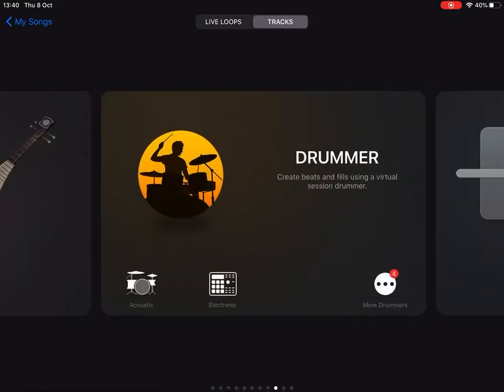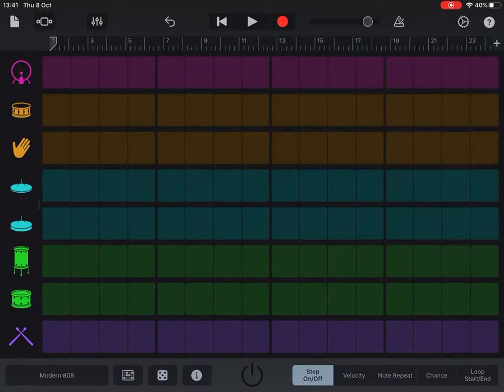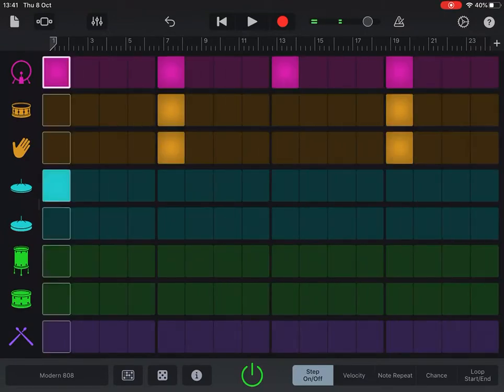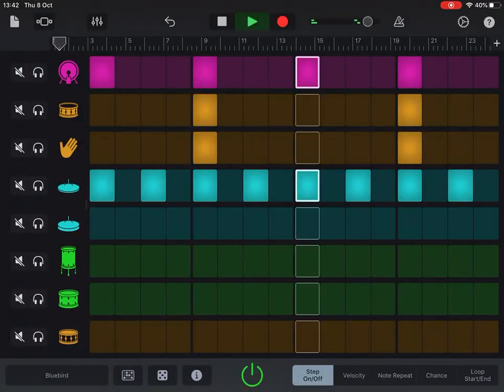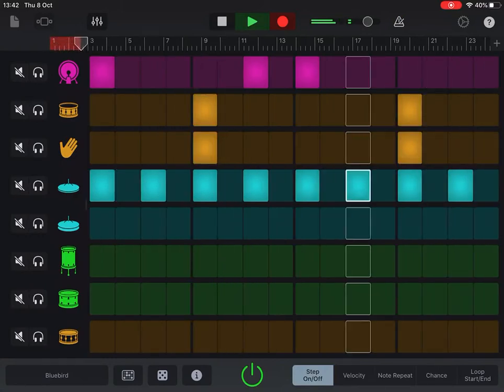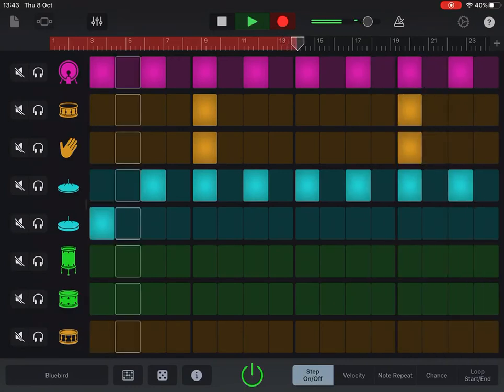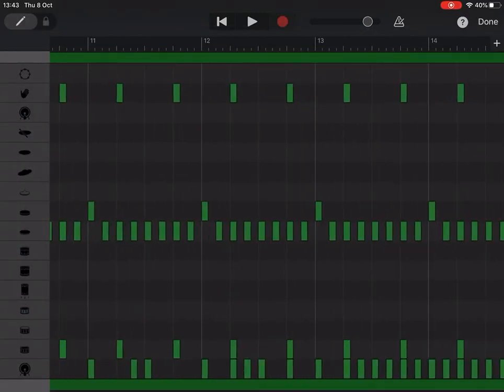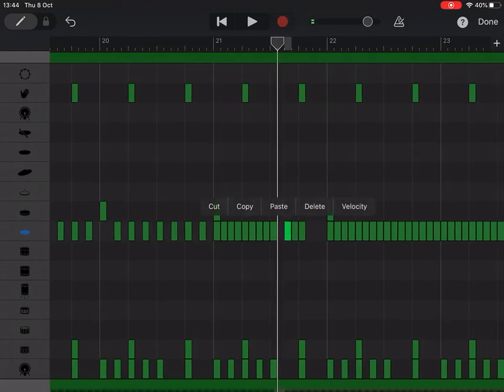Find your voice, creating a drum track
For the Find Your Voice project, yr7, WGS